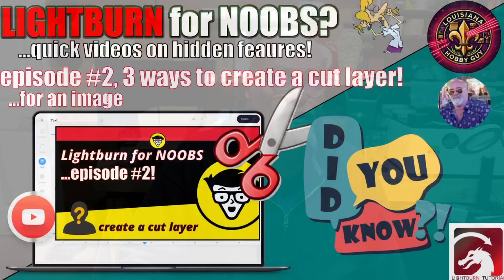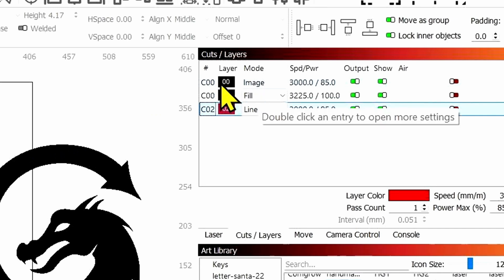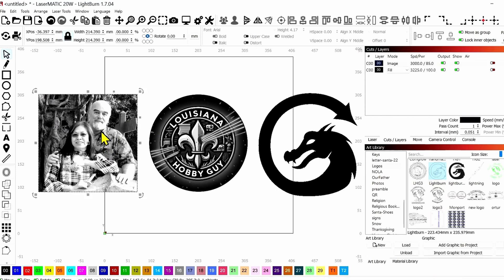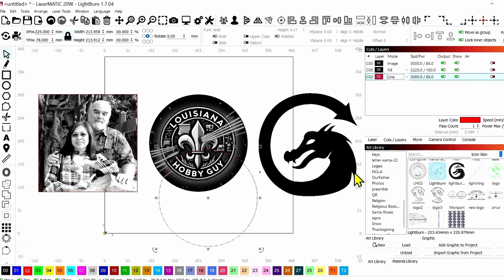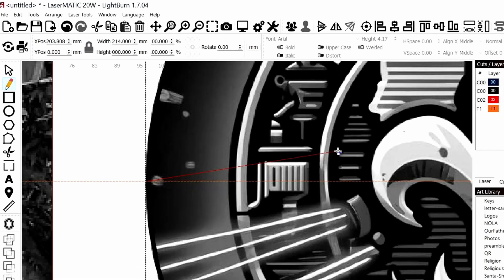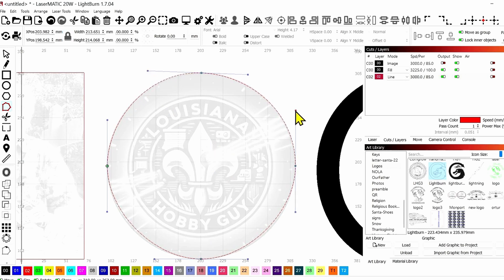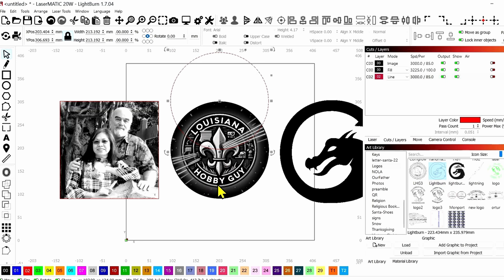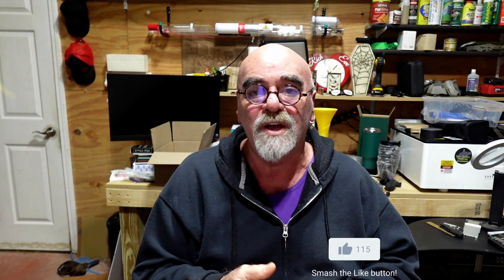👶Lightburn for NOOBS! 3 ways to create a cut layer for an image!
➡️ Click on ...more↙️for Laser Related Links!

In this video, I'm demonstrating how to create a cut path for an image or vector file.

The LaserMATIC 10, 20, 30W & XW are now available for order!
_These are HIGH demand, commercial grade diode lasers!_

5421 Lapalco Blvd, Suite A

➡️ Pre-Cut Leather - 3" x 48" - 1 Strip - $16.95

10-pack of Acrylic, 5x7 clear

60 Pack of thin wood rounds